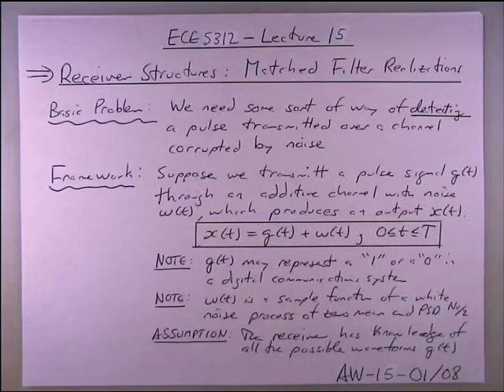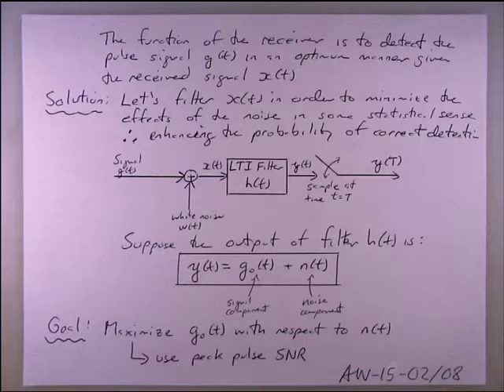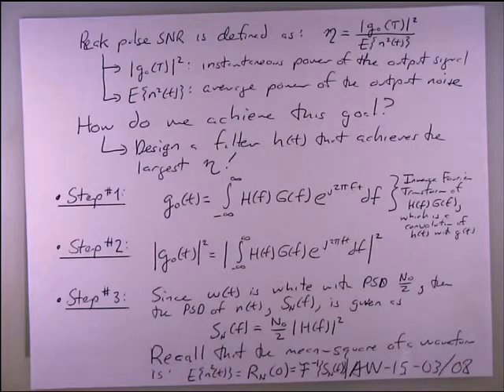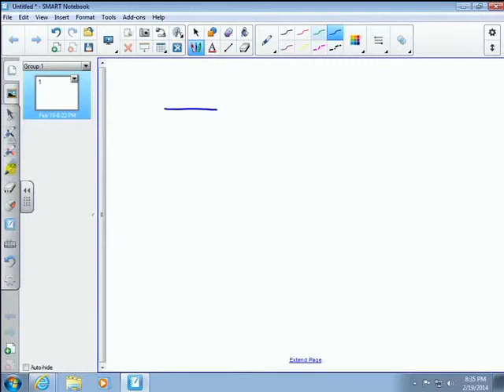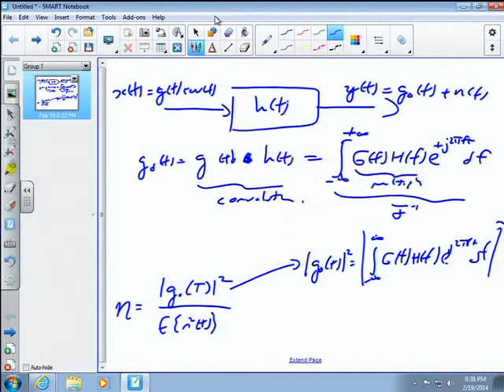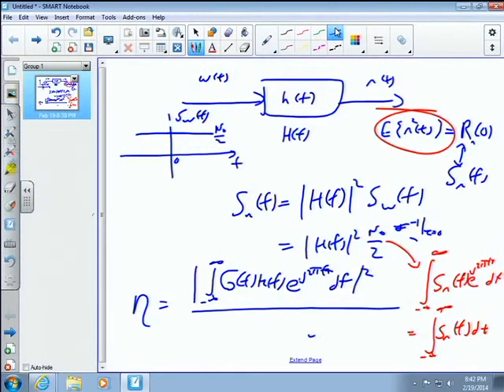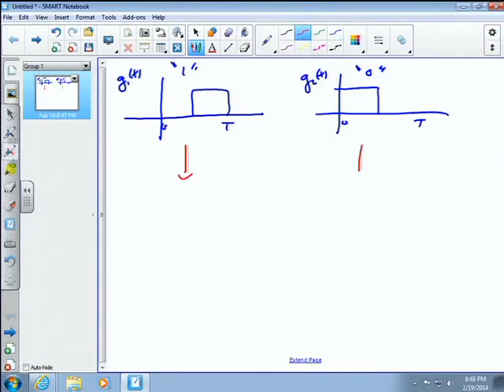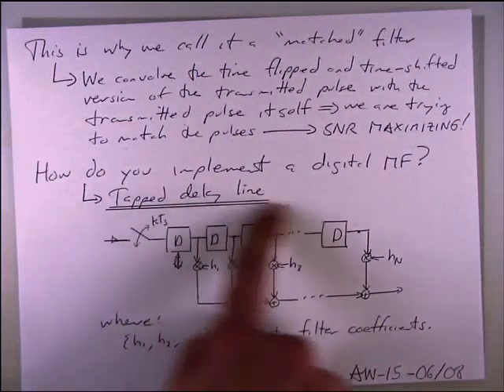ECE5312 Lecture 15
Topic: Matched filter realization